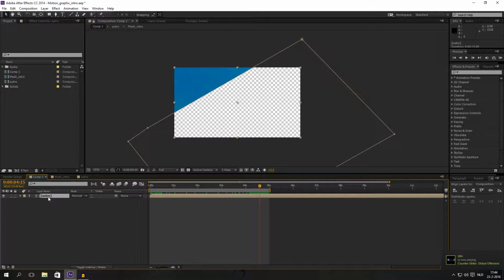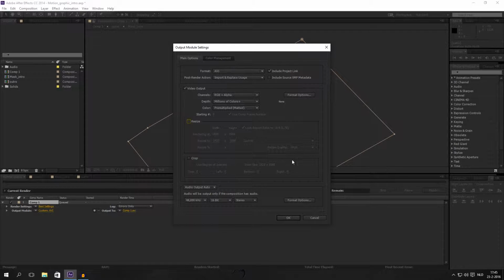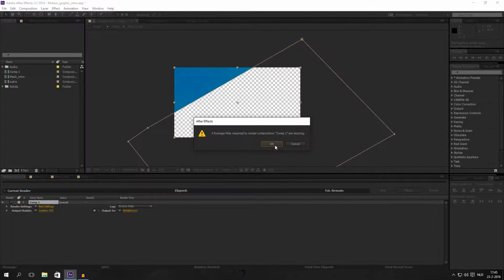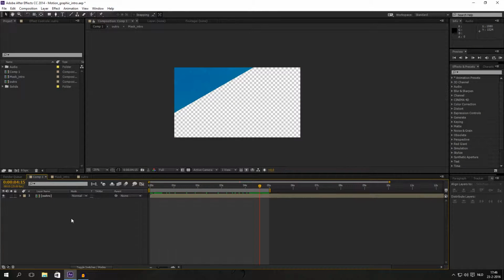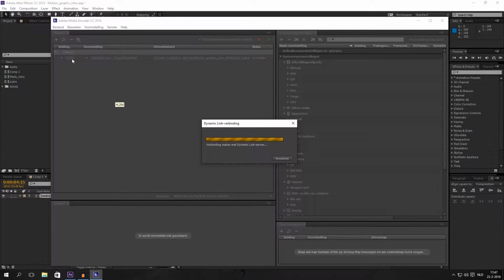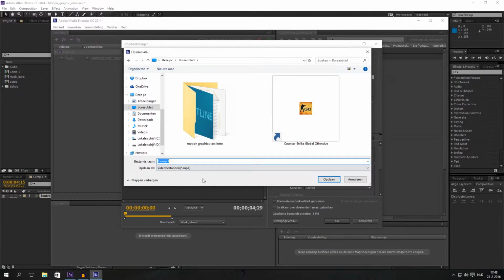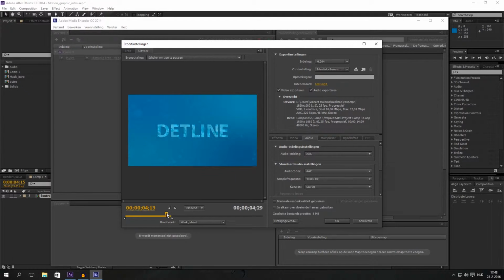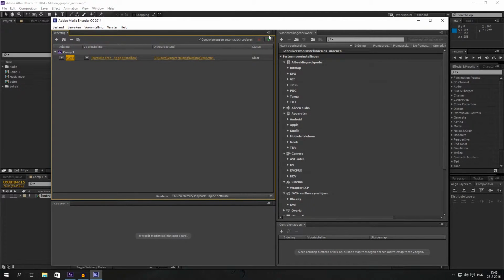After Effects how to render with alpha channel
In this video I'm going to show you how to render a project with a transparent background (Alpha). Also I'd like to show you the best way to render a project to maximum quality and lowest file size.

There are alot of ways to render your project but in this video I show you the ways that I'm using.

Thanks,

Cya!